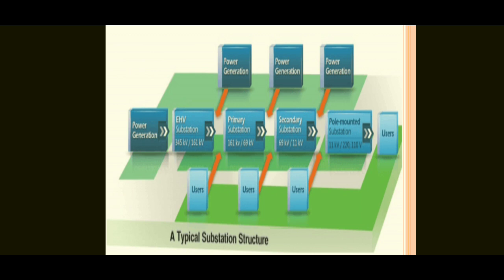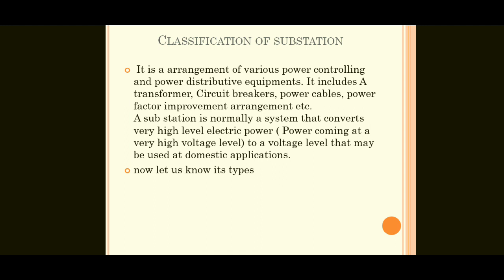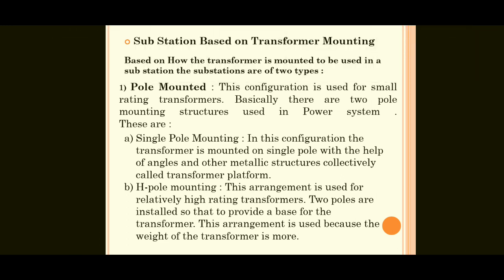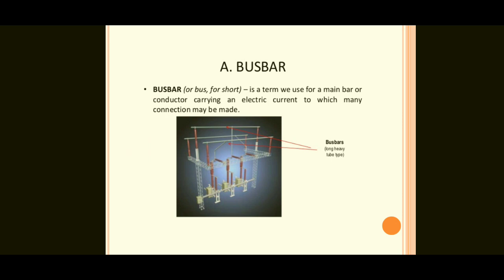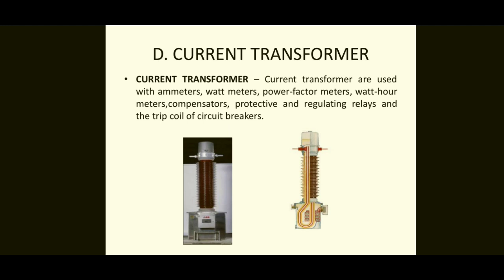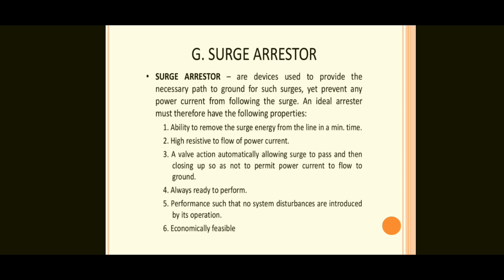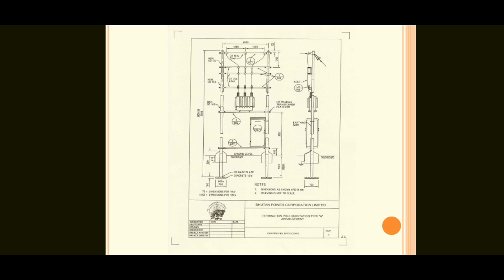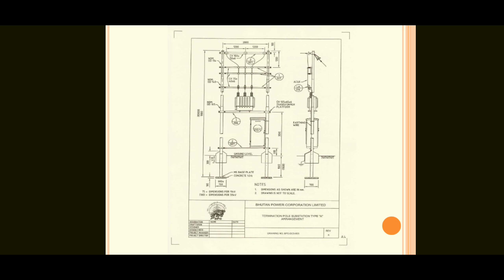Part 3: Estimating of a Plinth mounted substation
Hi All ,I am K.Himaja of EEE department,here is my new video on plinth mounted substation as a part of Electrical Estimation and Utilization.Please do watch !!!